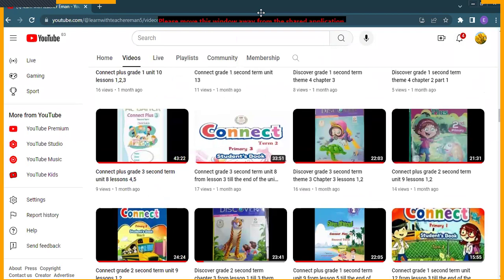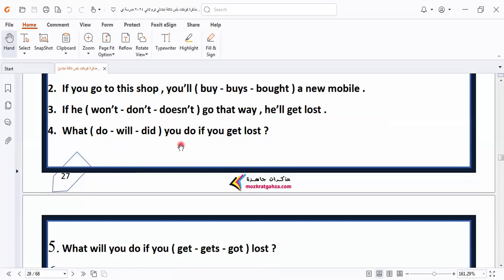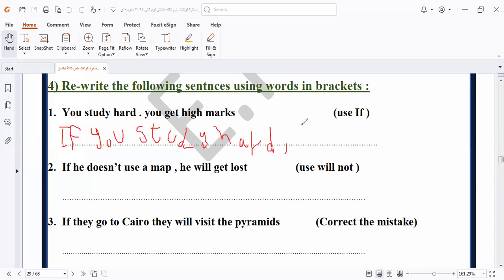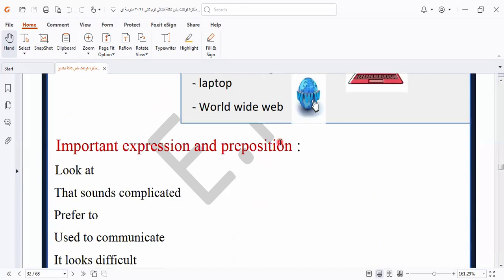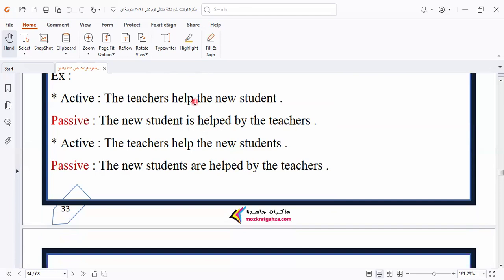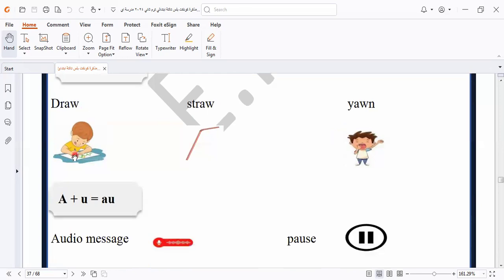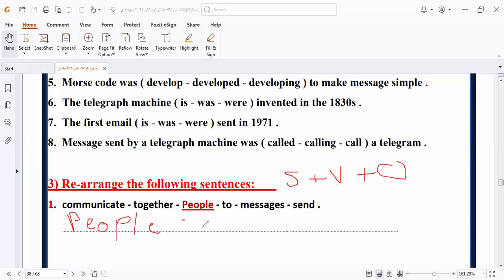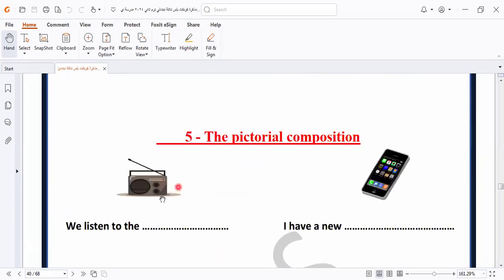Final Revision connect plus grade 3 second term part 3